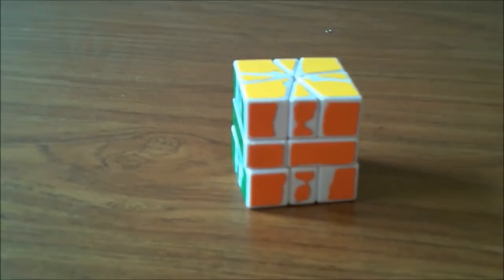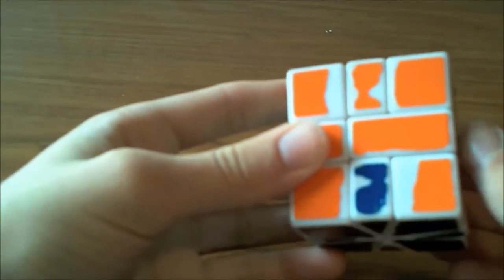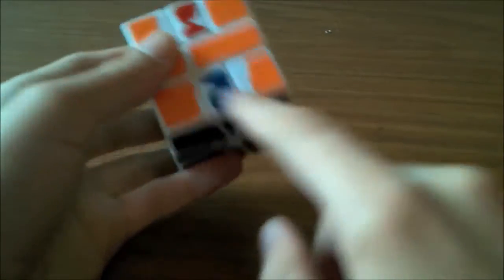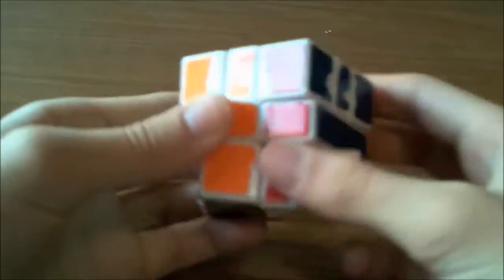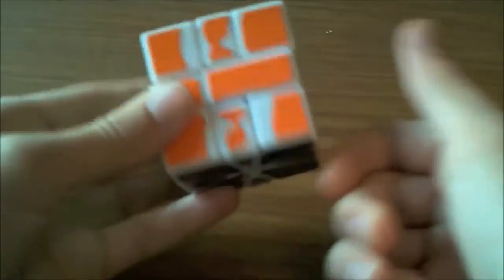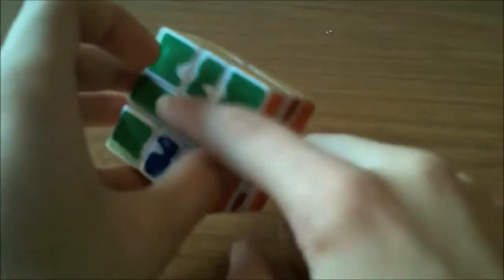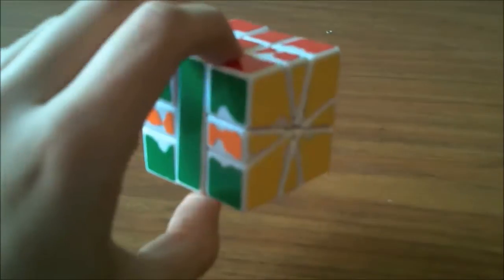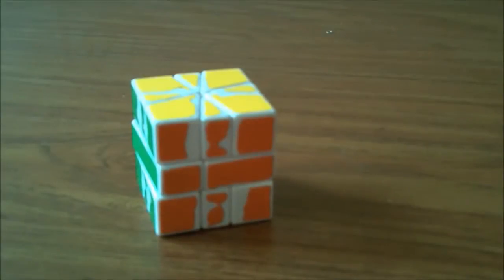[Nathan Dwyer] Solving Square-1 EP with CP Algorithms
This video is about how to solve a large number of Edge Permutation cases on the square-1 using the most common Corner Permutation algorithms.

Algorithms:
N,N -- / (3,-3) / (-3,3) /
N,J - / (3,0) / (-3,0) / (3,0) / (-3,0) /  or  / (-3,0) / (3,0) / (-3,0) / (3,0) /
J,N - / (0,3) / (0,-3) / (0,3) / (0,-3) /  or  / (0,-3) / (0,3) / (0,-3) / (0,3) /
H-H
N,N (1,-1) N,N
H-Ucw
N,J (1,-1) N,J
H-Uccw
(0,-1) N,J (1,-1) N,J
Ucw-H
J,N (1,-1) J,N
Ucw-Ucw
J,J (1,-1) J,J
Ucw-Uccw
(0,-1) J,J (1,1) J,J
Uccw-H
(1,0) J,N (-1,-1) J,N
Uccw-Ucw
(1,0) J,J (-1,-1) J,J
Uccw-Uccw
(1,-1) J,J (-1,1) J,J